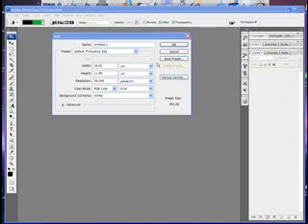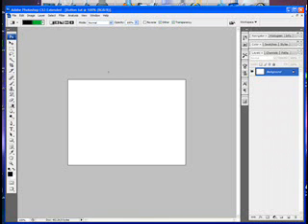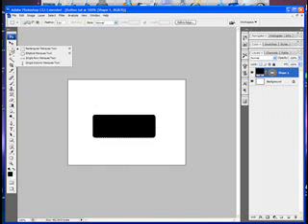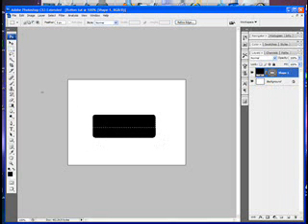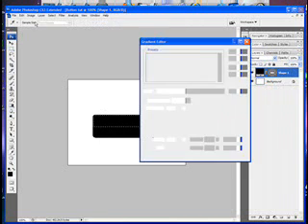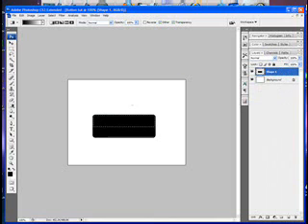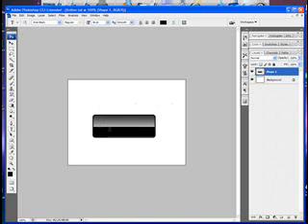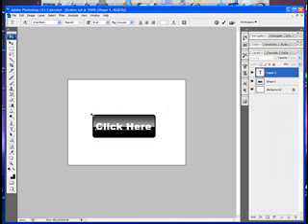Adobe Photoshop cs3 - Making Glossy Buttons.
Part 1 of a 2 parter.